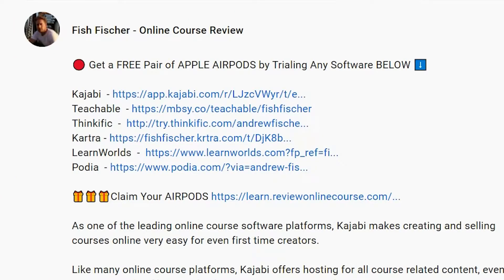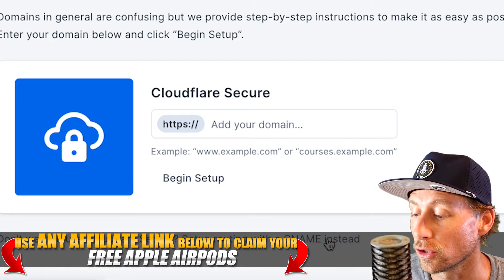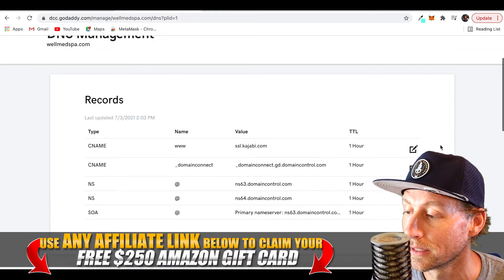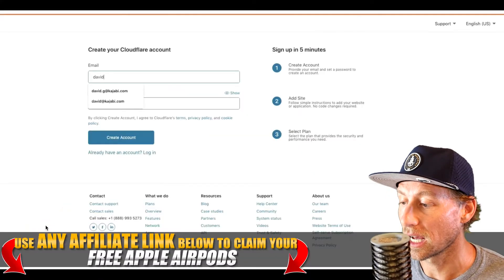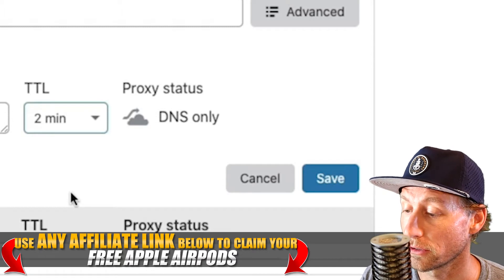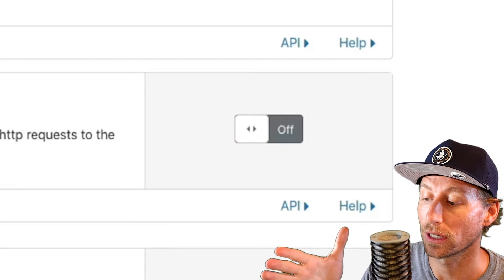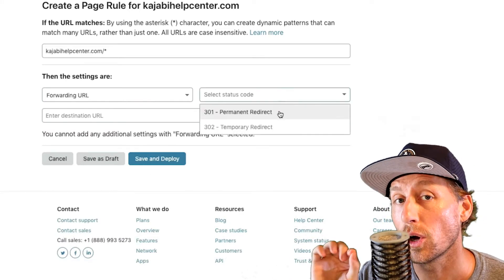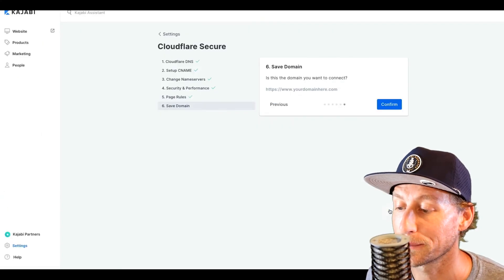Kajabi CUSTOM DOMAIN Setup Tutorial (+CLOUDFLARE)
Setting up your custom domain name in Kajabi can sometimes cause confusion, but I have laid out a step by step tutorial for each way to get going in the backend of Kajabi, including Cloudflare integration. Connecting your domain to Kajabi by using Cloudflare offers additional security and performance, which can improve the experience of your users without any additional costs.

If you choose to use Cloudflare to connect your domain to Kajabi, you'll first have to register a free account at the official Cloudflare

After creating your Cloudflare account, you can add your domain name. Next Cloudflare will perform a DNS Records scan to ensure your domain name has up to date information and settings. After verifying the DNS Records, you'll be able to set up a Free plan at Cloudflare and move on to the next step of setting up a custom domain name in Kajabi.

Setting up a CNAME record via Cloudflare that connects to Kajabi will be the next step in setting up a custom domain. Creators can do this with the default "www" or any other subdomain (courses.yourdomain or members.yourdomain ) they may have.

Kajabi provides a Cloudflare connection guide for the next step that provides the exact text creators need to input into the box labeled "Target" in Cloudflare.

Once you've added your CNAME record, ensure that your proxy status has been set to DNS only, which can be achieved by clicking the orange cloud, which will then turn grey. After this step, simply click Save.

The last step to connect a custom URL to Kajabi via Cloudflare involves changing your nameservers to the information provided by Cloudflare.

As the most crucial step of all, locate your domain host on the list that Cloudflare provides and follow the instructions closely to ensure you're doing everything correctly.

After your nameservers have been redirected to Cloudflare, enable Full SSL on your domain name. This information can be accessed and altered in the Edge Certificate page within Cloudflare. Once there, toggle the Always Use HTTPS option on, which will redirect any users who type in HTTP rather than HTTPS when trying to access your Kajabi site.

Once complete, you can begin adding your custom domain name to Kajabi. Click the settings tab on the Kajabi Admin Dashboard, then choose Domain. Skip to step 4 and begin adding your custom domain name. Remember to click save once completed.

00:00 Set Up a Custom Domain Name in Kajabi
01:07 Set Up a Domain WITHOUT Cloudflare
03:17 Set Up a Domain with Cloudflare